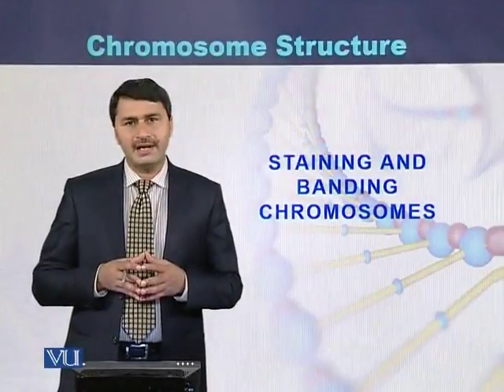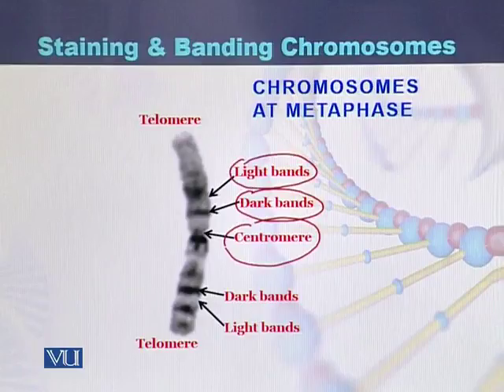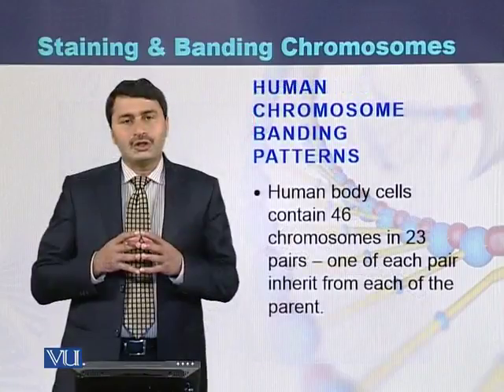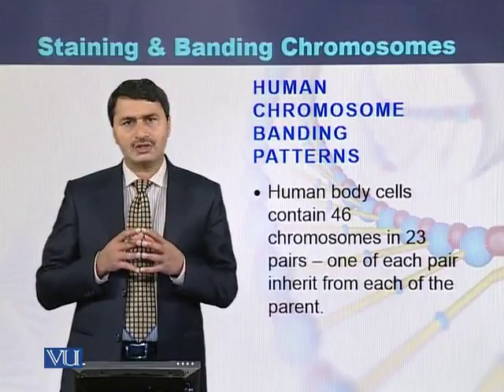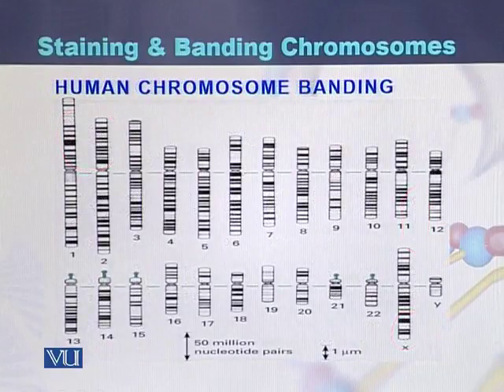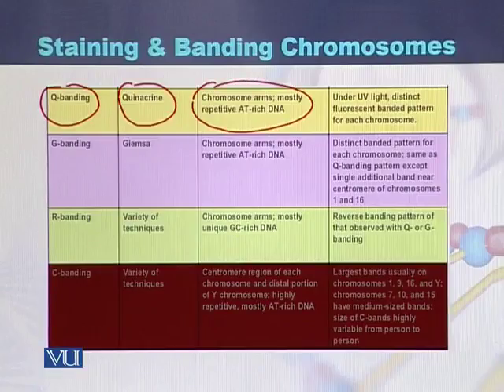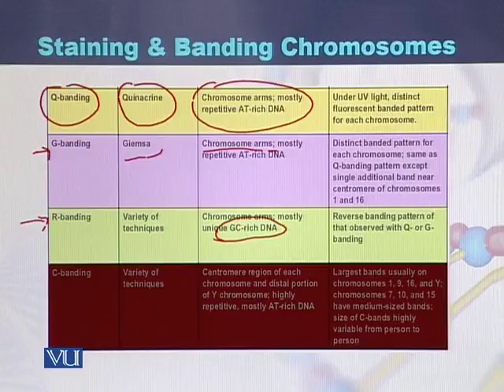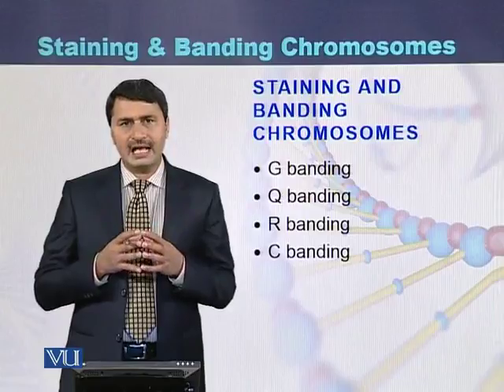BIO502_Topic020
BIO502 – Genomics
Topic: 20